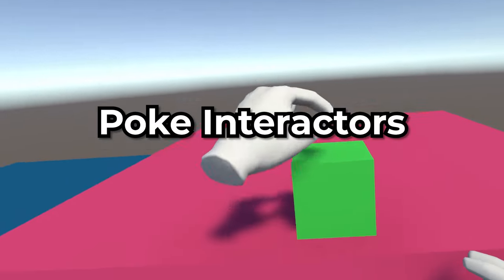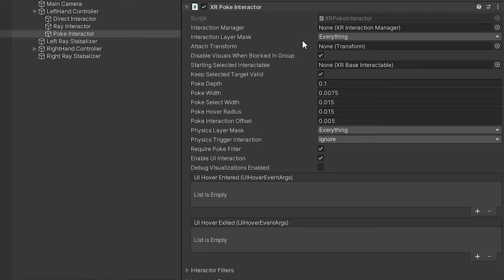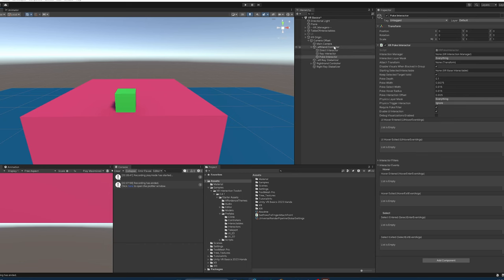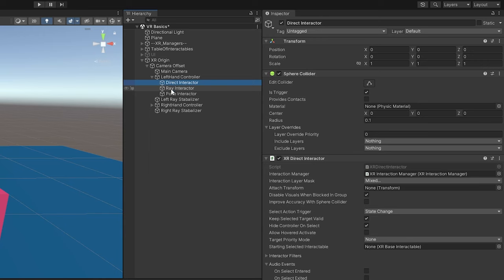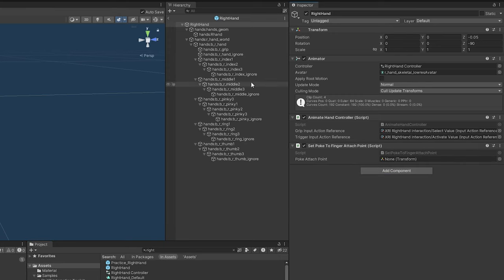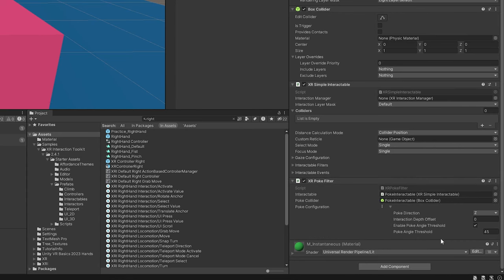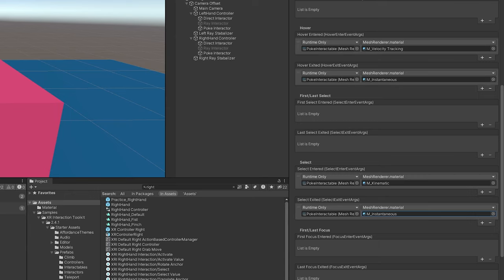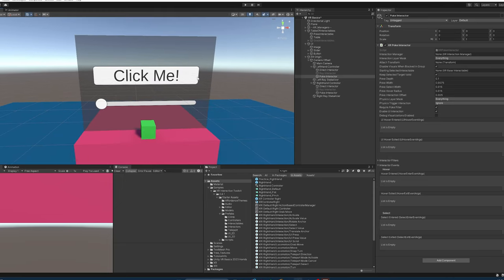2023 Unity VR Basics - Poke Interactor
It's time to go over XR Poke Interactors from Unity's XR Interaction Toolkit. Poke Interactors can allow use to designate a specific point to be an Interactor. It also can be used to interact with UI components!